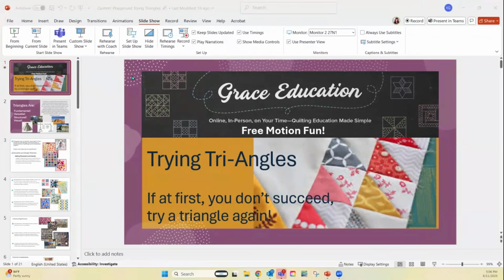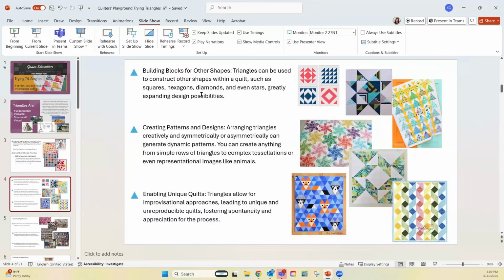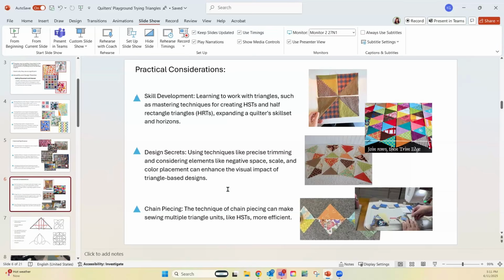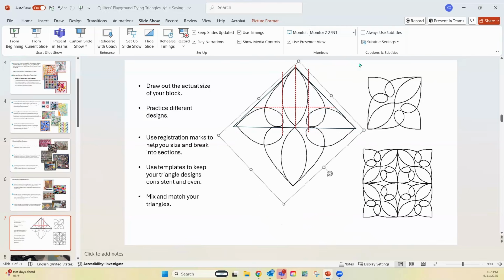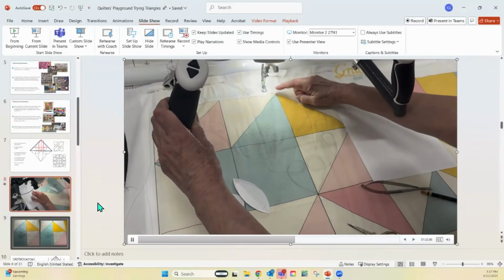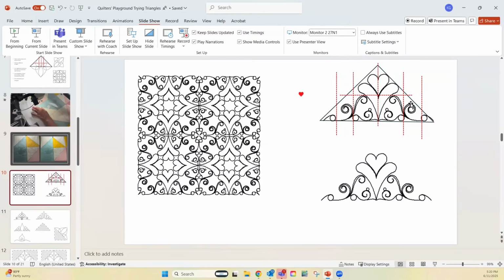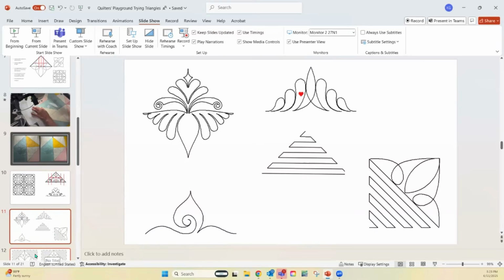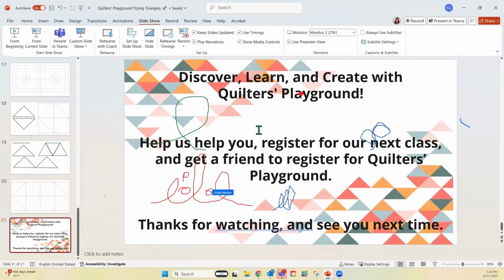Quilter’s Playground: Triumphant Triangles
It’s time to triumph over triangles in quilting. Karla is here to help you design triangles in new and fun ways, to customize your quilt.
You’ll learn to:
Consider the way triangles have historically been used to create various designs, and applications.
Use registration marks to make consistency in your triangle designs.
Mix and match your triangle designs to create bigger blocks, and overall quilt designs.
Be sure to watch until the end to see some templates to practice your own triangle designs.

Here are links to the quilt pattern we will be playing with in the next few Quilter’s Playground classes.

Register to become an official member of the Quilters’ Playground Community